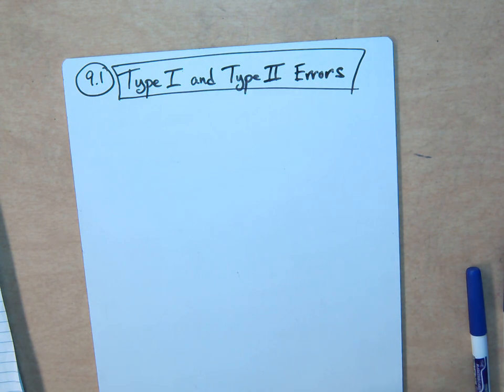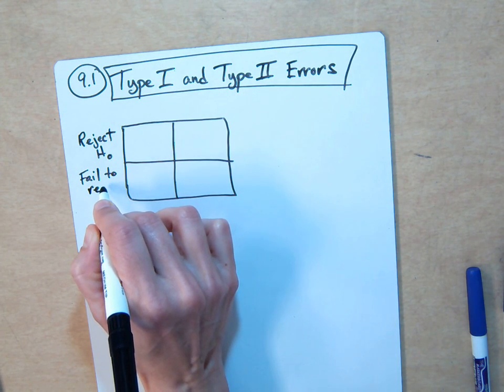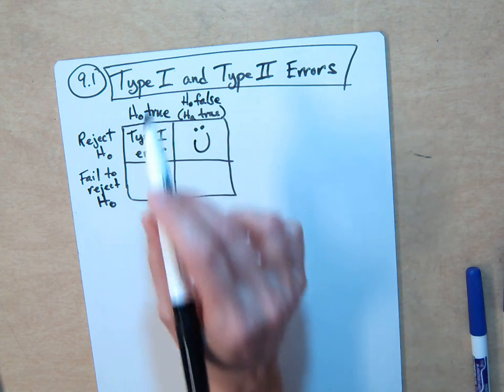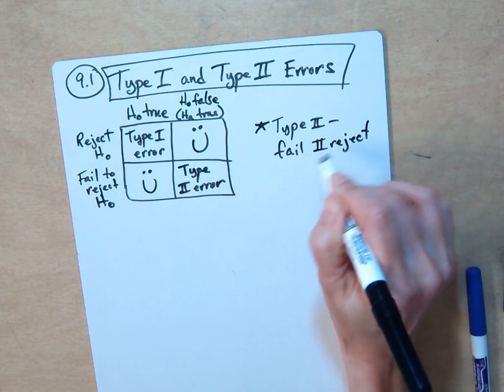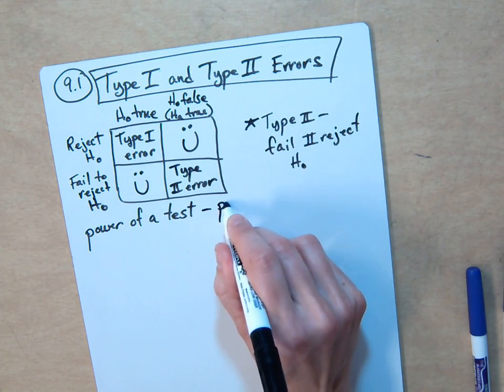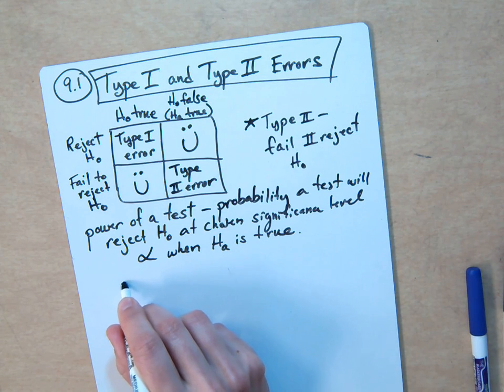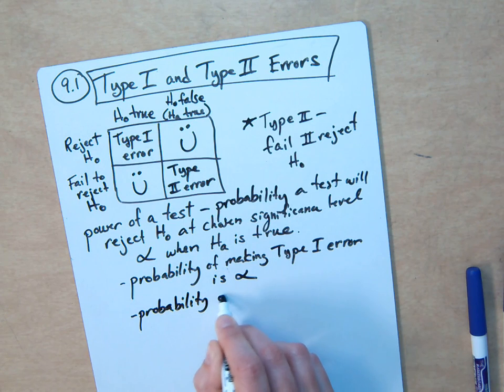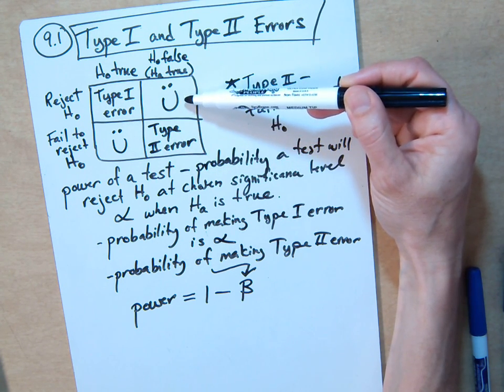Feb 9 Mon 9 1 Type I and II Errors part I